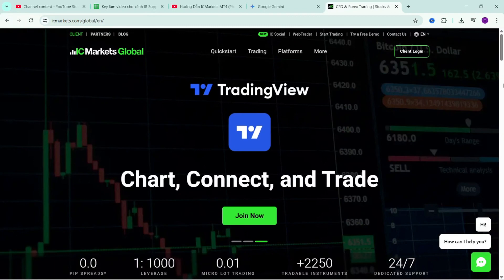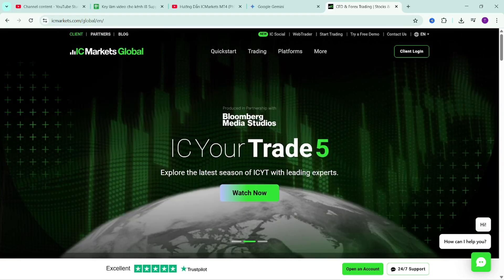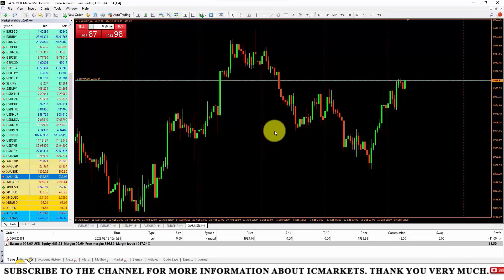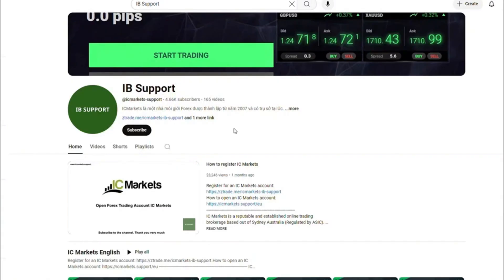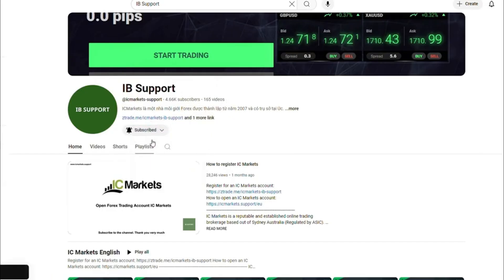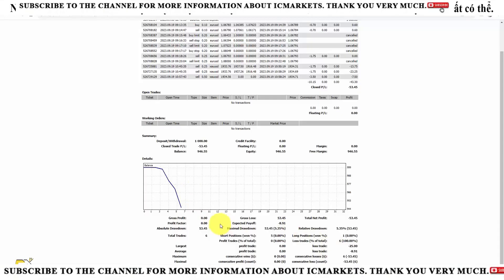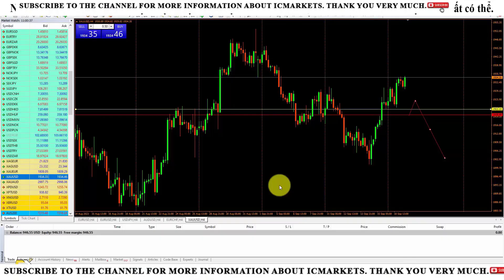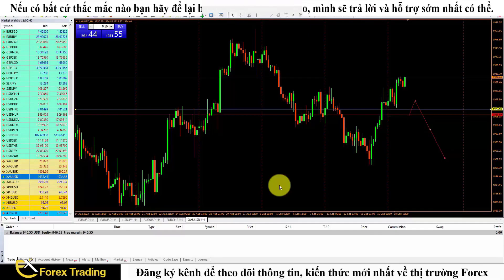ICMarkets MT4 Tutorial: How to Place All 6 Trading Orders (Buy/Sell/Limit/Stop)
Welcome everyone to this essential ICMarkets MT4 tutorial where we will guide you on how to place all 6 trading orders available on the platform. Understanding the different order types is crucial for effective trading, and this video breaks it down for you. We will explore the two market execution orders, Buy and Sell, which allow you to enter trades at the current market price. Furthermore, this ICMarkets MT4 tutorial provides a detailed explanation of the four types of pending orders: Buy Limit, Buy Stop, Sell Limit, and Sell Stop. You will learn the strategic situations for using each pending order, whether you expect a price reversal or a breakout. We demonstrate two practical methods for placing these orders, including the fast one-click trading directly from the chart and the more detailed 'New Order' window. This guide will help you master setting your volume, stop-loss, and take-profit levels for complete control over your trades on the ICMarkets MT4 platform. By the end, you will be able to execute any trade with confidence.

TIMELINE:
00:00 Introduction to the 6 MT4 Trading Orders
00:49 Overview of Market vs. Pending Orders
01:58 Understanding Buy Pending Orders: Buy Limit & Buy Stop
03:50 Understanding Sell Pending Orders: Sell Limit & Sell Stop
04:50 Method 1: How to Place Orders Directly on the Chart
05:39 Setting Stop-Loss and Take-Profit with Drag and Drop
06:40 Placing All 4 Pending Orders on the Chart
08:33 Method 2: How to Use the "New Order" Window
09:20 Placing Pending Orders via the "New Order" Window
10:48 Conclusion and Final Tips